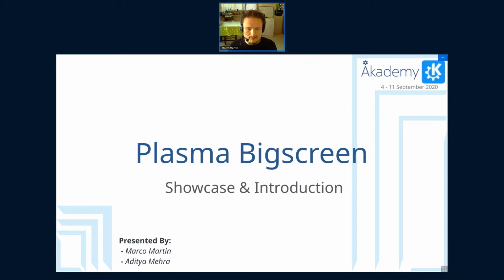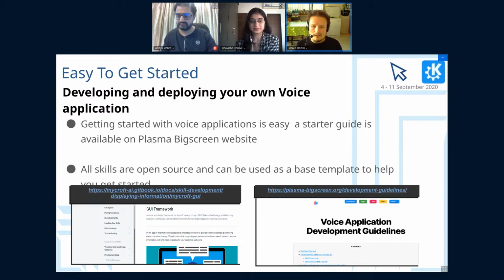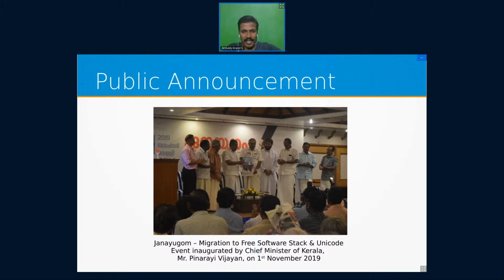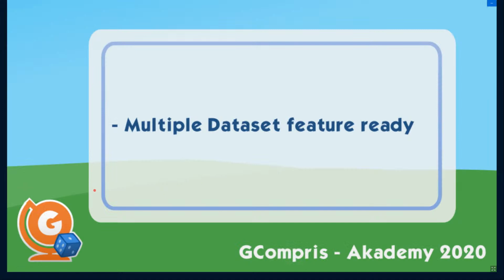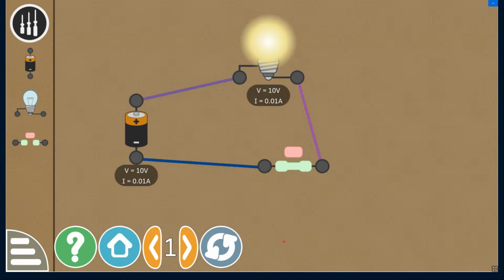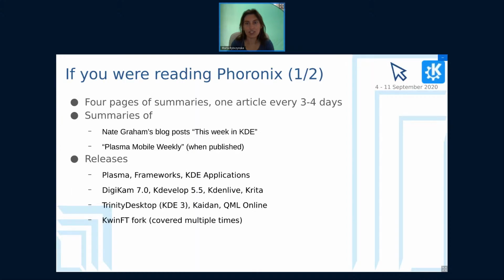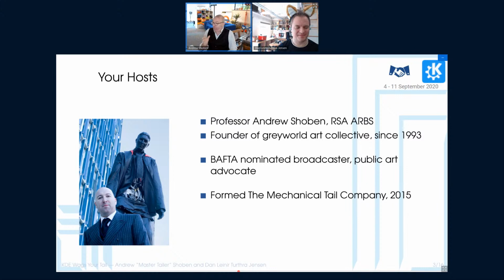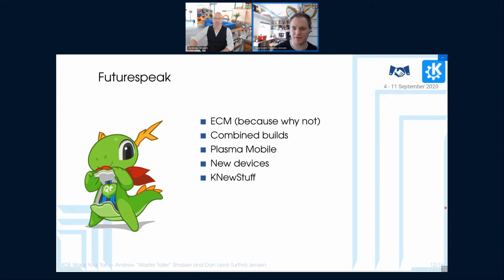Akademy 2020 Day 2 - Room 2 Session 1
00:00:00 Showcasing Plasma Bigscreen / Aditya Mehra & Marco Martin

00:24:54 Free Software, Press Freedom & KDE - Story of Janayugom / Ambady Anands

00:58:27 Celebrating 20 Years of GCompris / Timothée Giet

01:26:47 A Year in KDE from Outside - KDE News in 2019-20 / Marta Rybczynska

01:55:08 KDE Wags Your Tail - The Tail Company's experiences with KDE / Leinir & Andrew Shoben